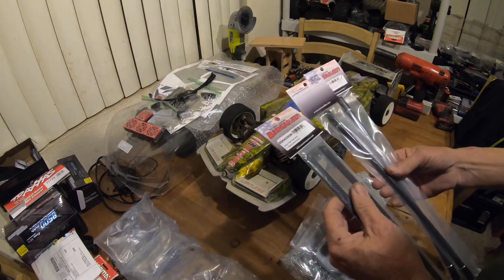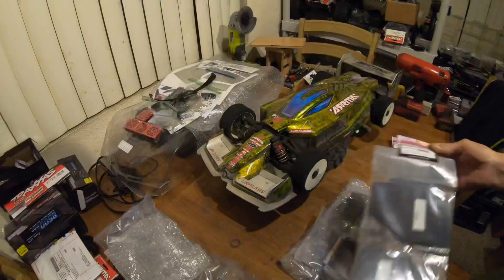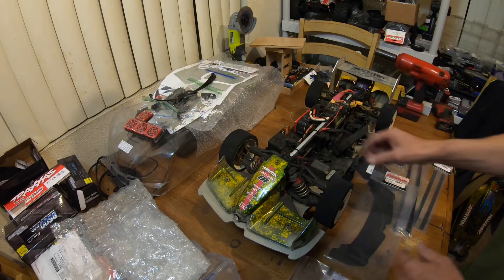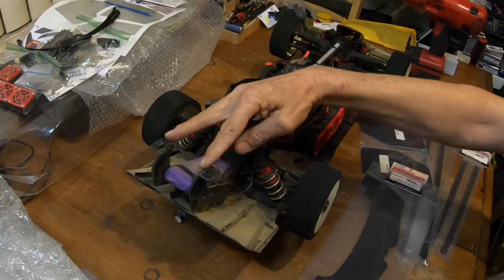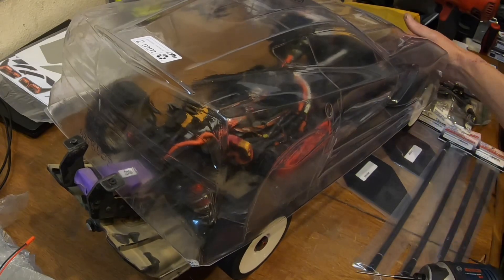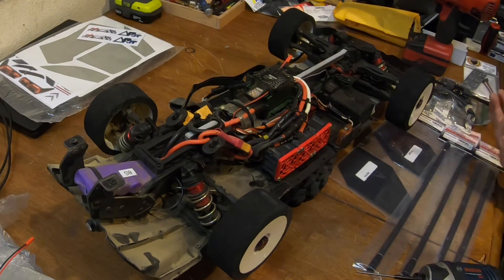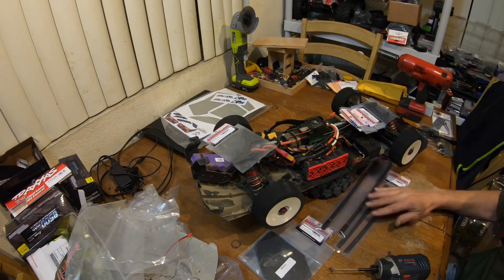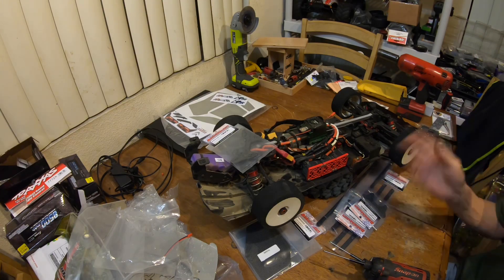Arrma Limitless GT build ( refreshing my fastest limitless) adding a perfect pass